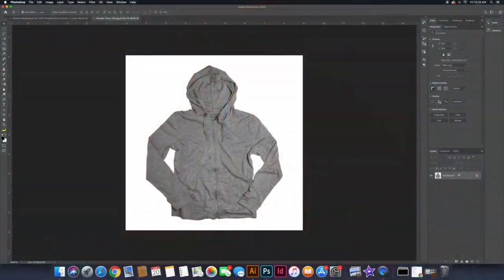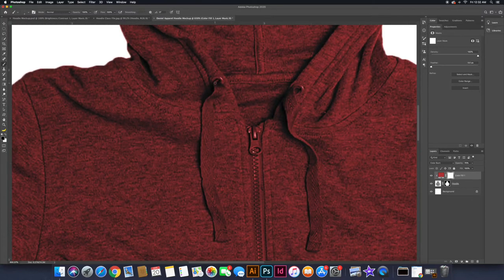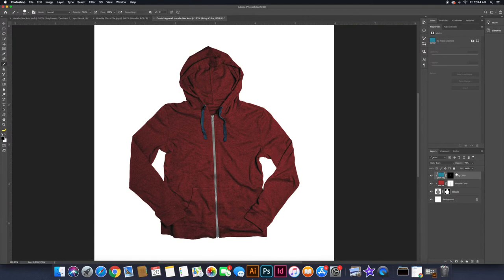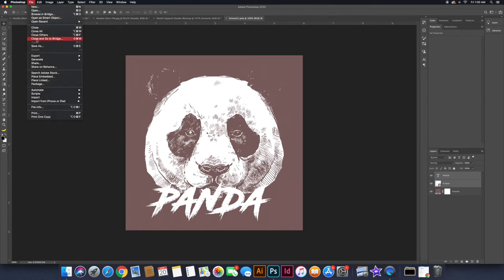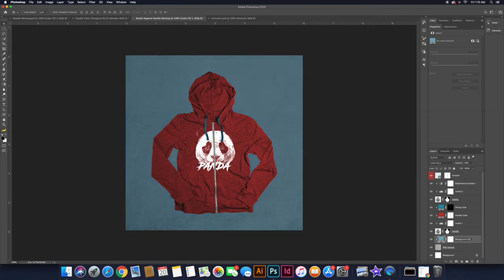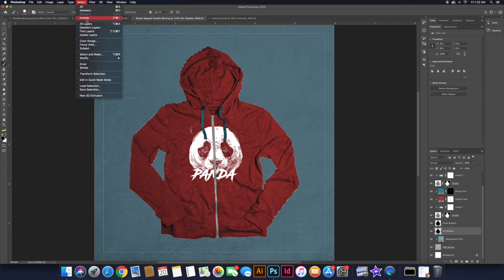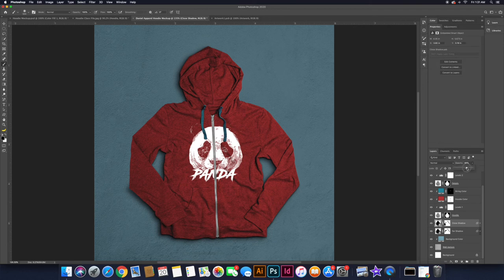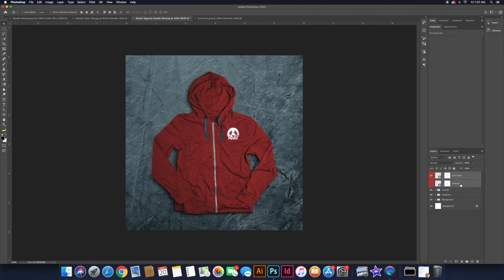Apparel Hoodie Mockup Full 1080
This is the next video in our lesson of creating mockups from scratch. This step by step tutorial covers everything from a blank hoodie image, to a polished off custom photoshop mockup.